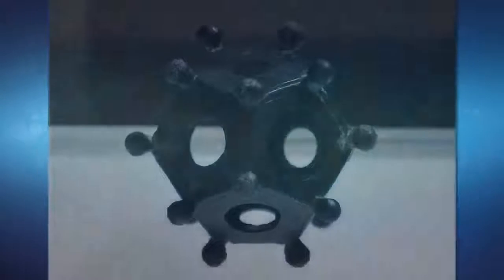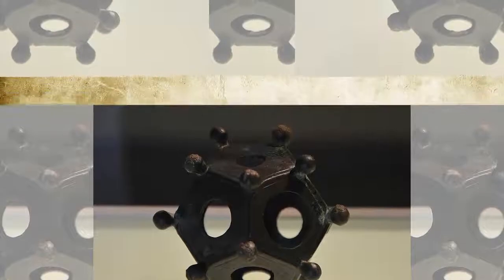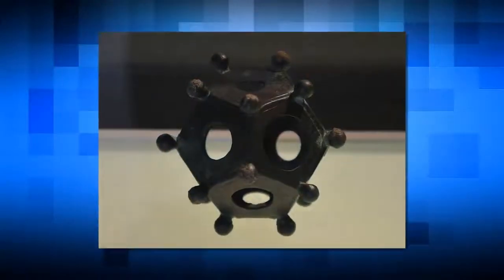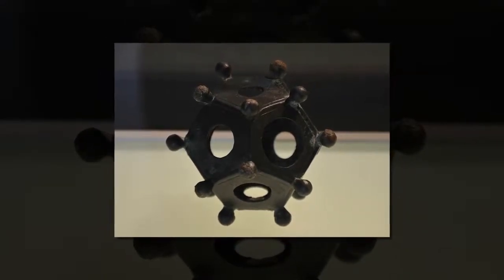The Roman Dodecahedra, Mysterious Ancient Artifacts Whose Purpose Remains A Mystery